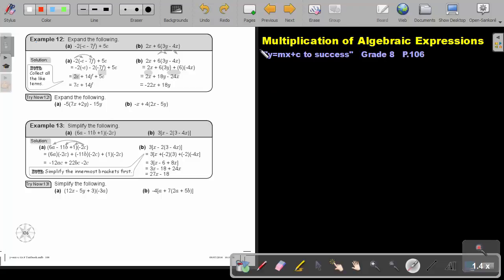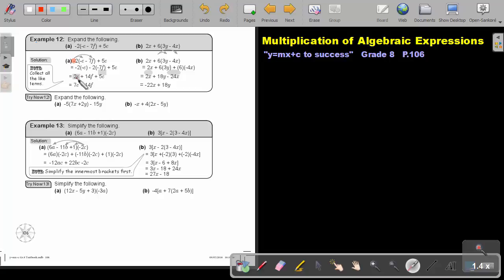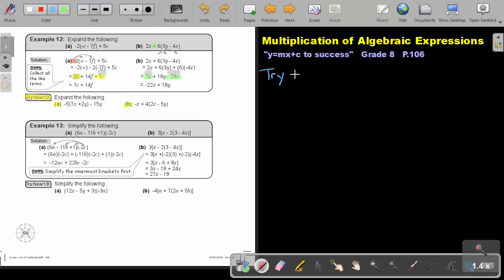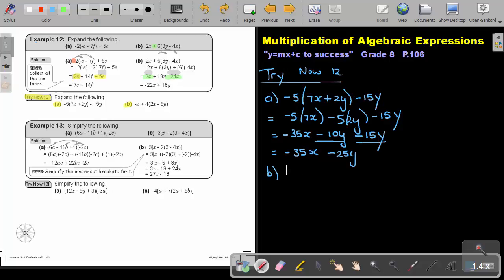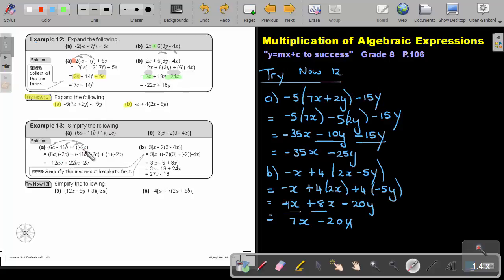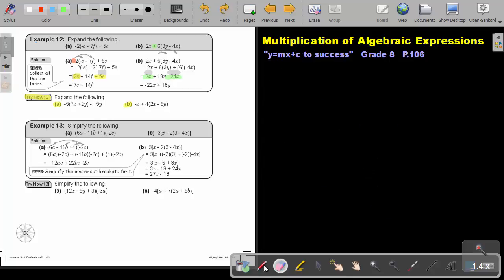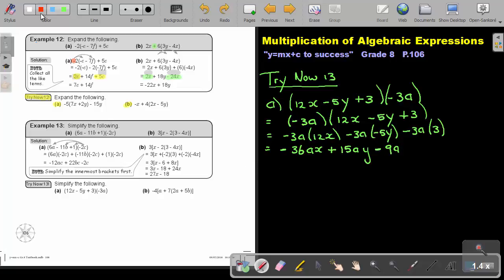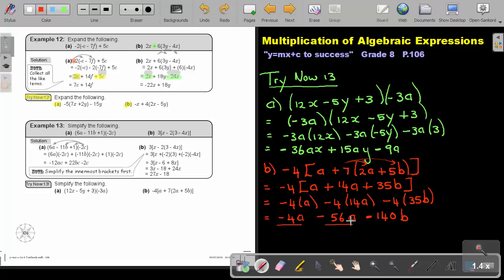5.8 Multiplication of Algebraic Expressions - Chapter 5 - part 8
Multiplication of Algebraic Expressions. This can be found in the Namibian grade 8 mathematics textbook "Y=mx+c to Success".